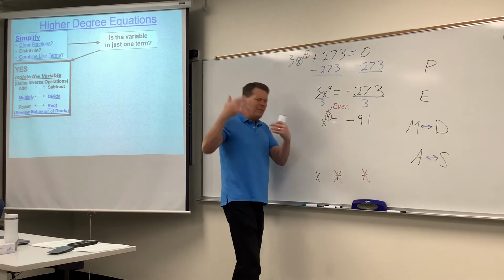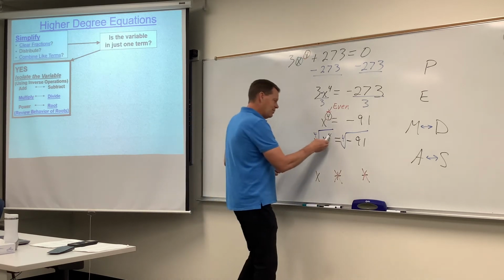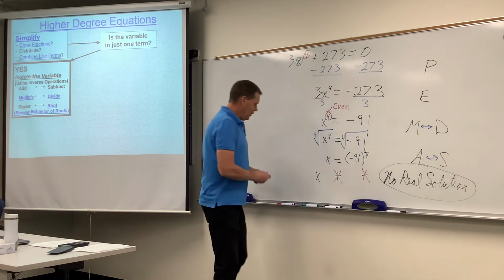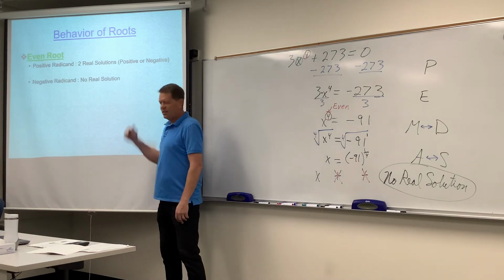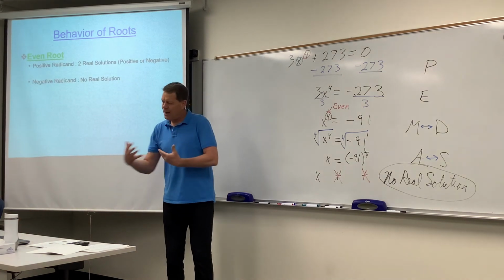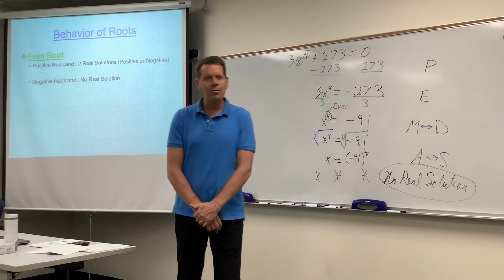College Algebra - Higher Degree Equations - Example #2